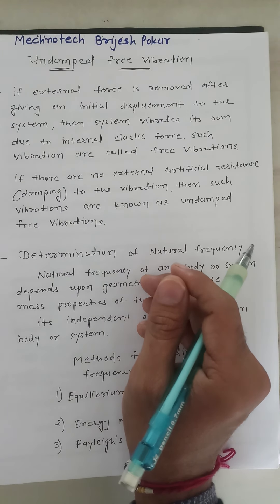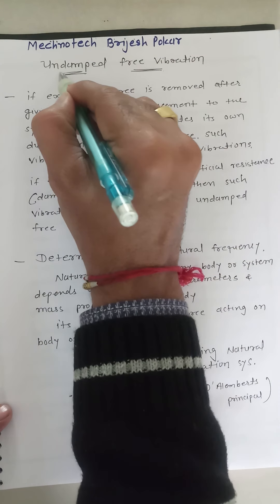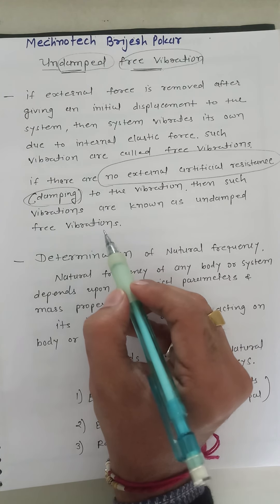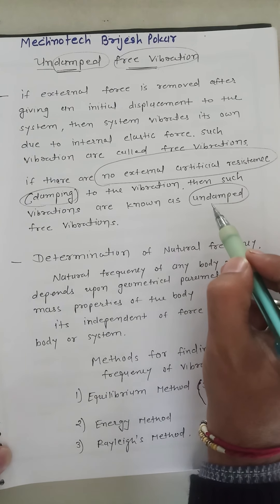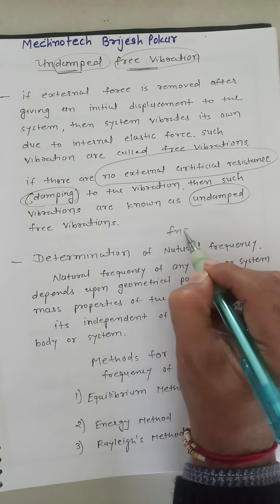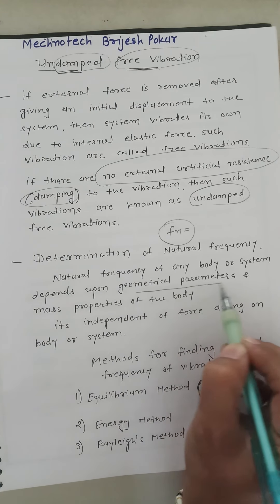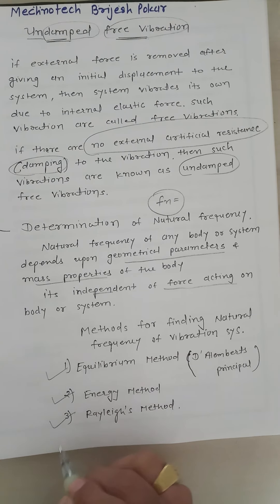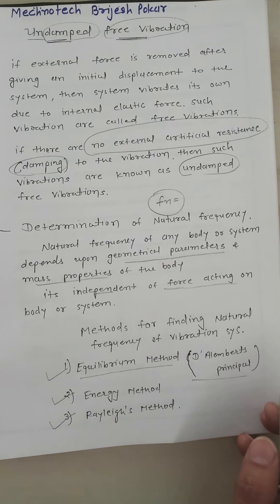Vibrations Part 5| Undamped free vibration| Dynamics of Machine| DOM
Dynamics of Machine (Vibrations)